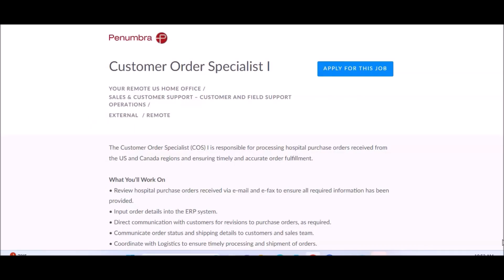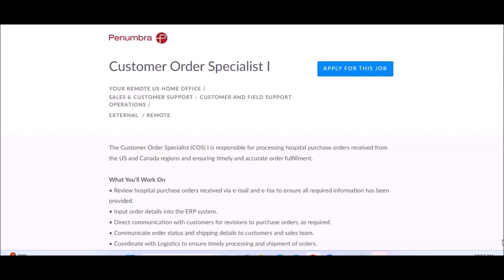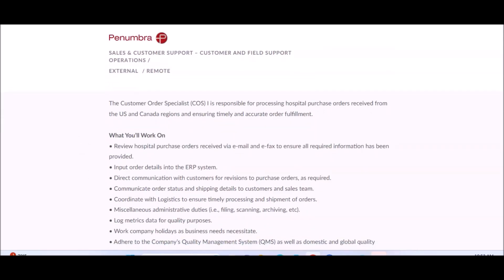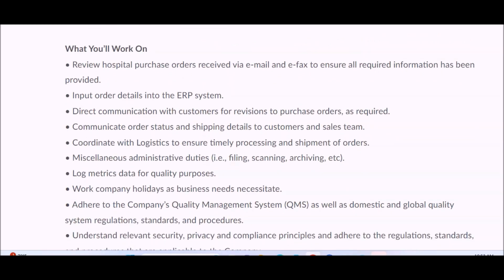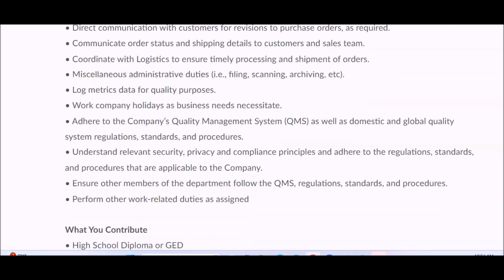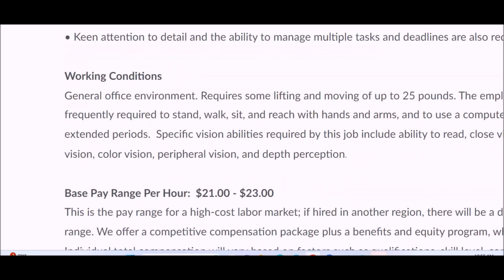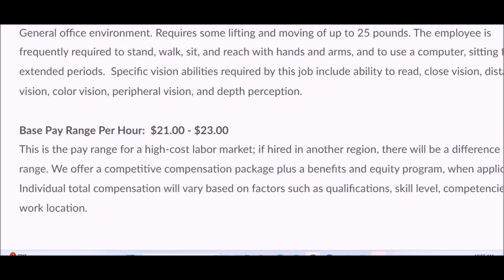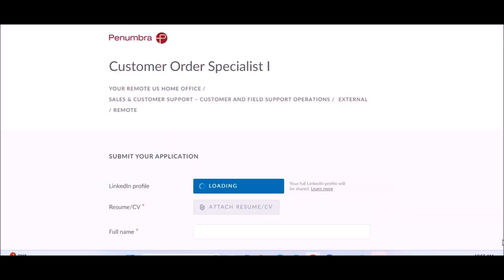VERY EASY! No Experience No Phone-Get Paid $920 Per Wee- Review Purchase Orders Via Email And E-Fax!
No experience work from home job reviewing purchase orders via email or e fax for Penumbra! Apply Now!

📍Pro Remote Ready Resume Template Bundle!
🔥BONUS RESUME & COVER LETTER WRITING GUIDE INCLUDED!LINKED IN VIDEO TUTORIAL INCLUDED!

NEW! Remote Data Entry Resume Templates!

This channel also covers:
- legitimate work from home jobs
- Remote Jobs No Experience
- Work from Home Jobs
- Remote Jobs from Home
- Remote Jobs

Easy $50-$500 Extra Side Hustle!

At the time of a job posting, this job listing is active and applications appear to be open. Melecia At Home do not play a role in the application, screening, or hiring process for this or any other company and I do not have control over when a company removes  a listing or closes their application. Some jobs fill quickly! Also Melecia At Home is not responsible or obligated to contacting HR or speak directly with anyone from a company for viewers, this is your responsibility as a candidate interested in working for any company! Melecia At Home share hundreds of job leads please use common sense when asking if I work for the jobs I post( How would one person work so many jobs shares?) I dont need to work for any company to share leads! And If you miss a lead check out other job post on my website and turn on notifications on this channel for other jobs.

Work from home jobs, remote jobs, good income, part time, full time jobs, freelance jobs, work from home jobs with high pay, work from home jobs now hiring, work from home jobs for beginners,  apply fast, apply asap, make money online, online jobs, side hustles, make money, no experience work from home jobs, no experience online jobs,